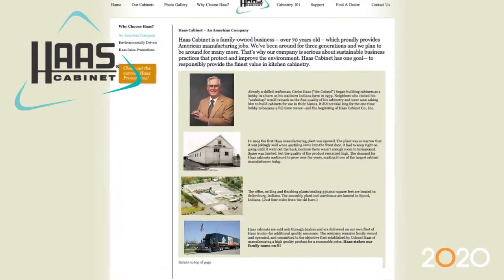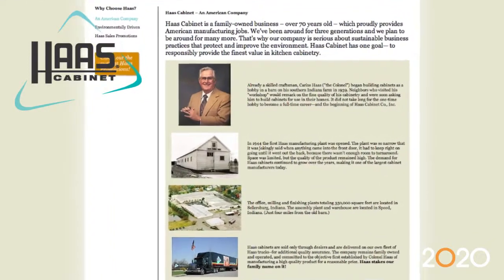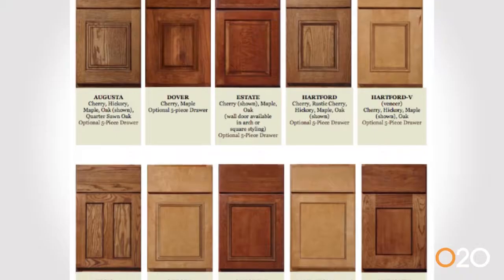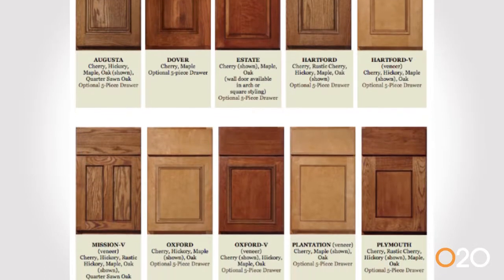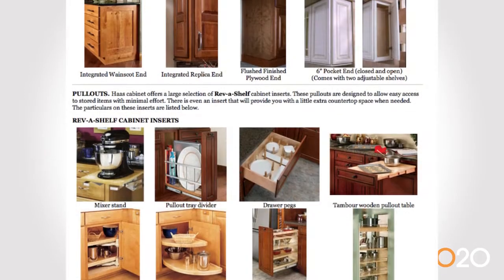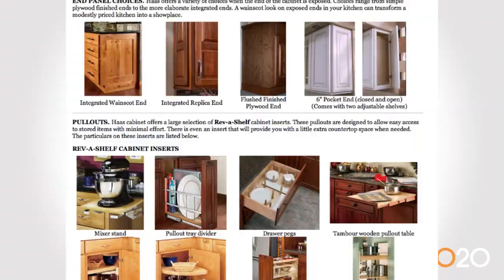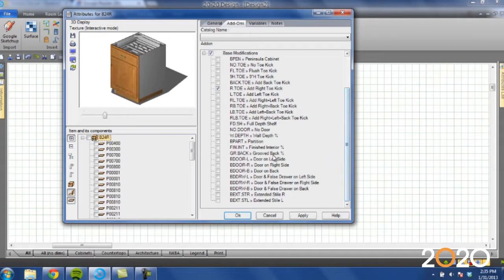2020 Content: Hear from Bryant Haas at Haas Cabinet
Hear from Bryant Haas at Haas Cabinet about how offering catalogs for 2020 Design helps his business to create accurate orders, find new dealers and sell more product.